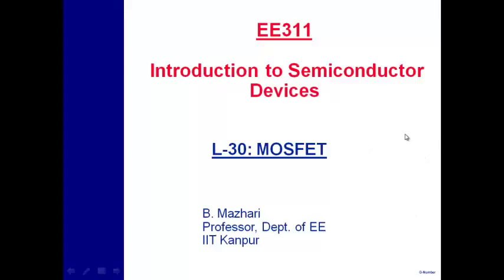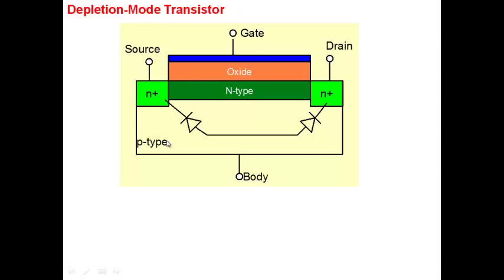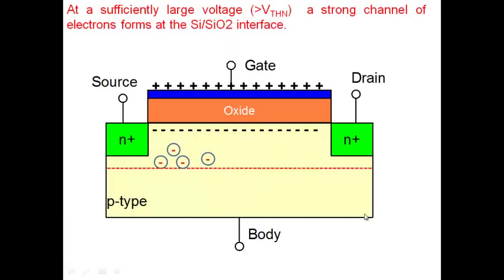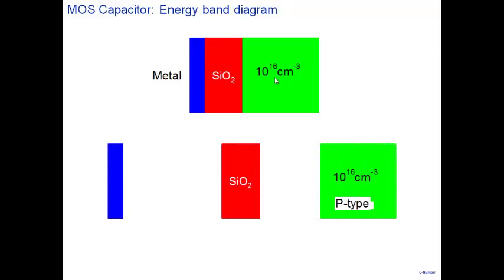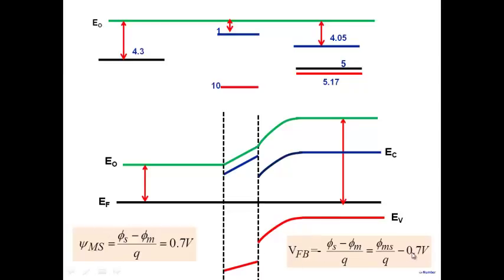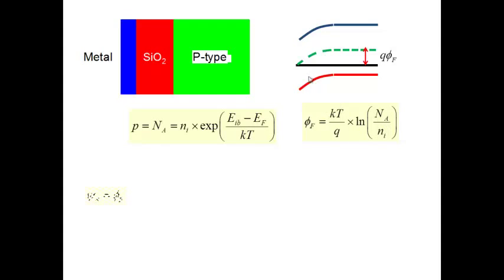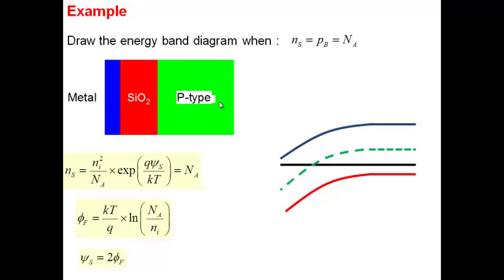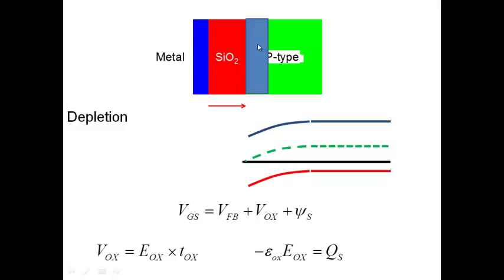L30 : MOS CAPACITOR PART 1